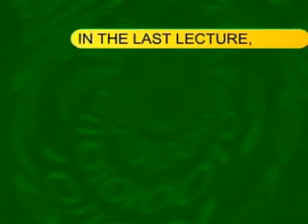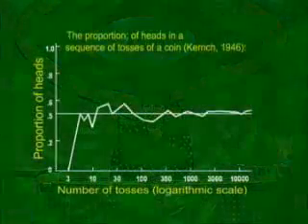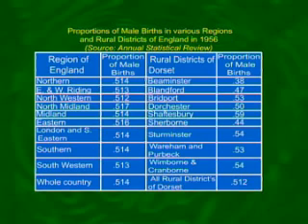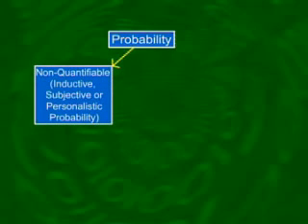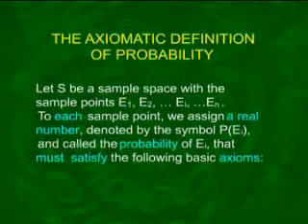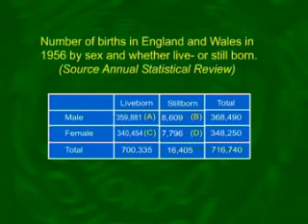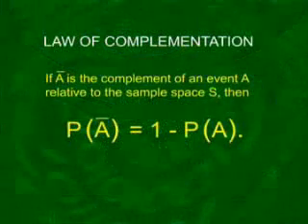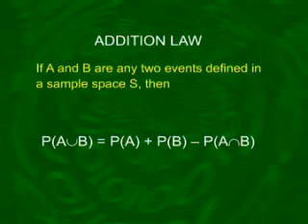MTH001_Lecture31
MTH001 - Elementary Mathematics
Lecture 31